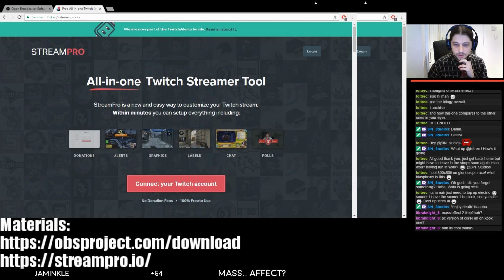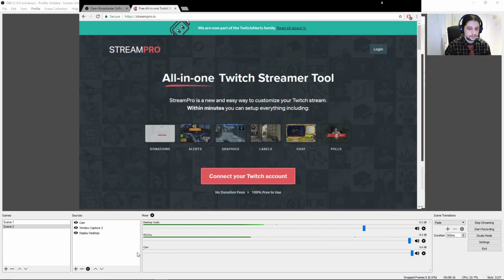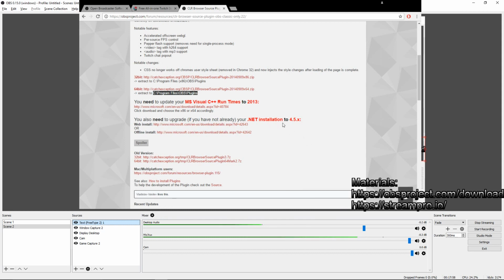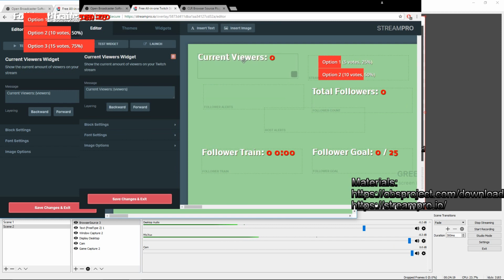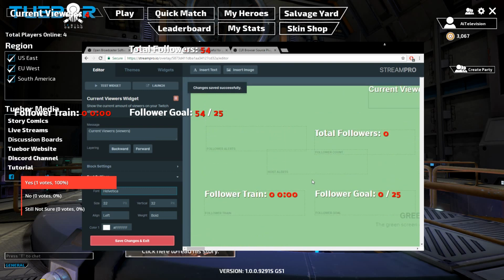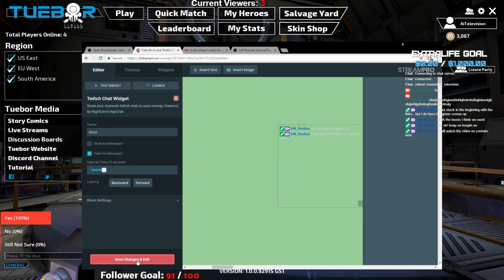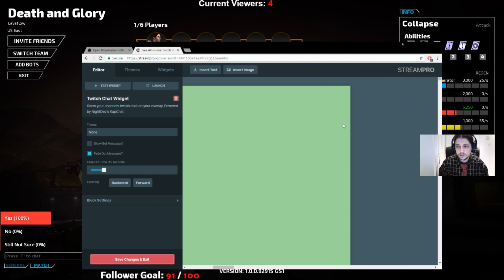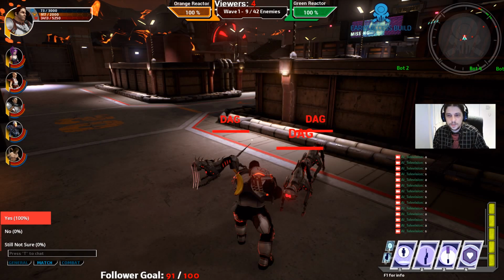OBS Tutorial Overlay